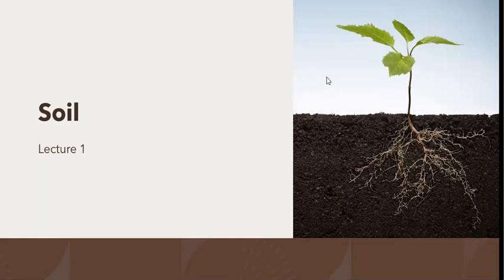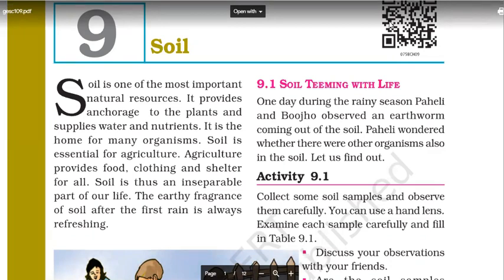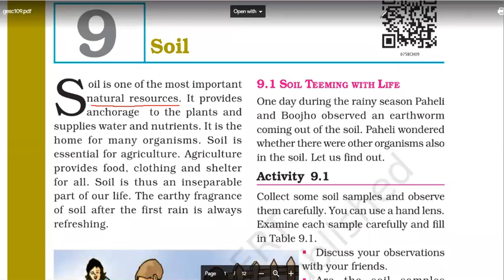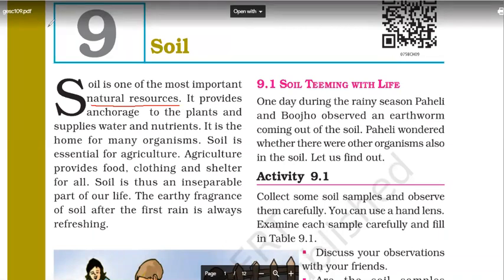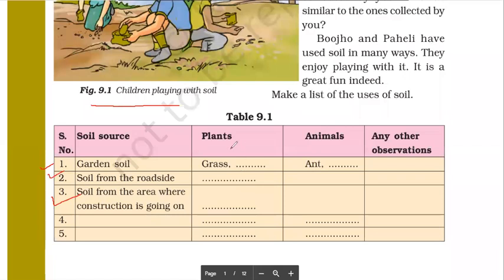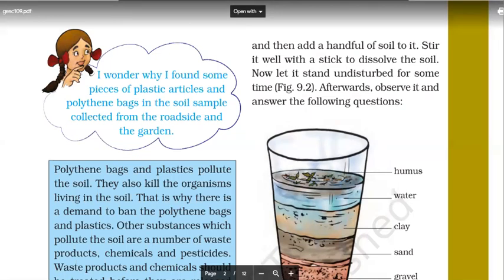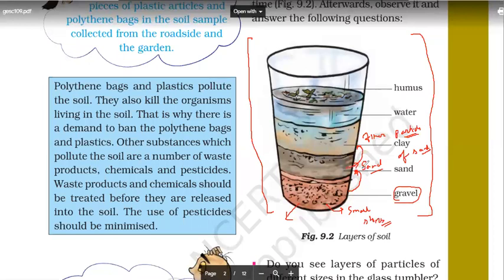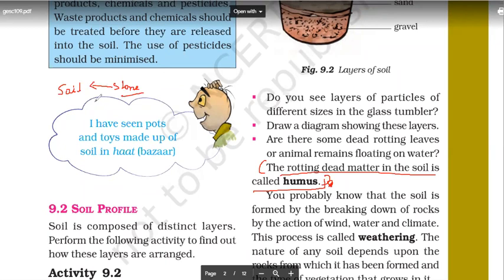Soil lecture 1.1